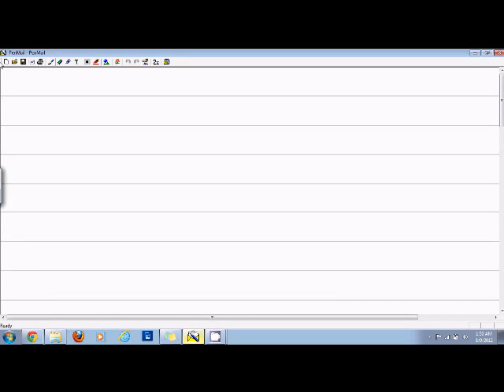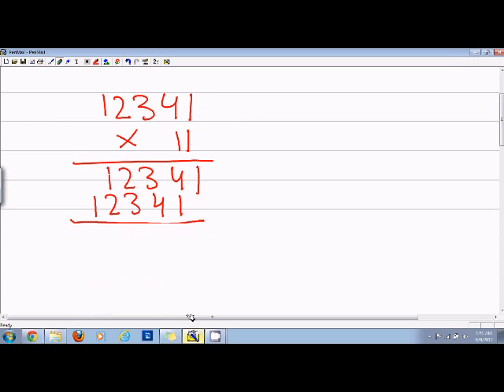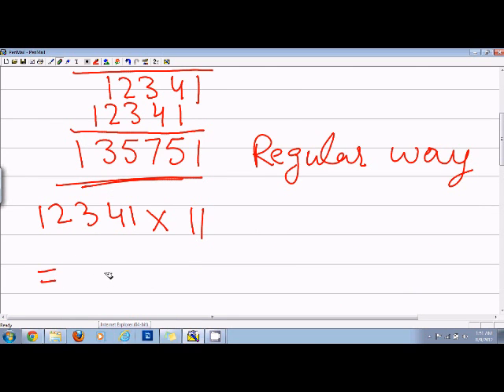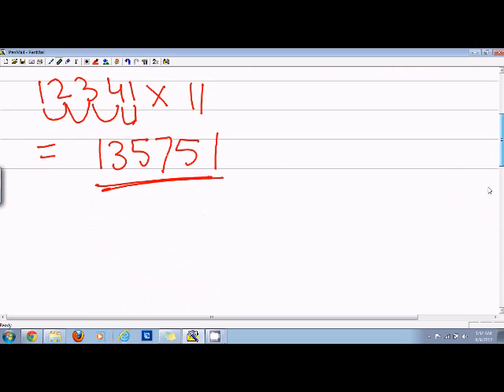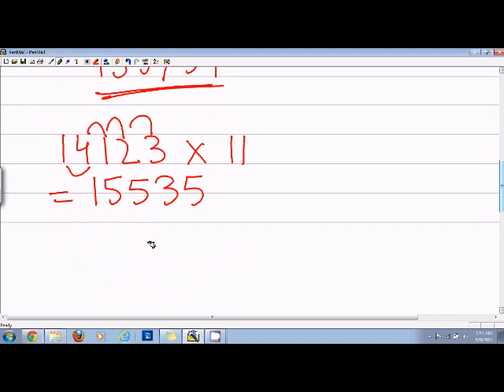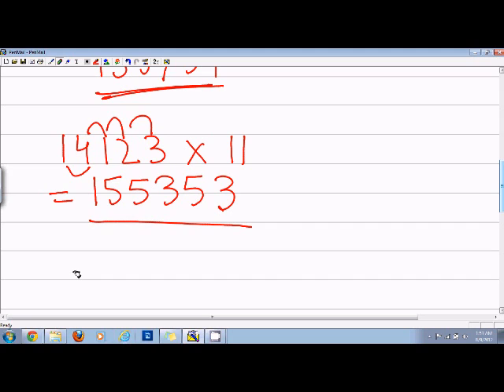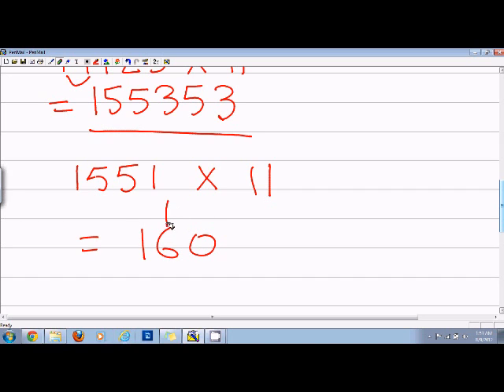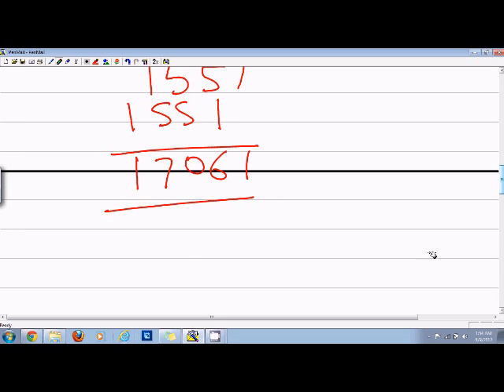Multiply large numbers with 11 in seconds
Multiply large numbers with 11 in seconds Check out Ebook "Mind Math" from Dr. Garg